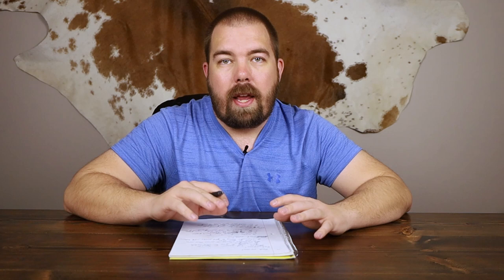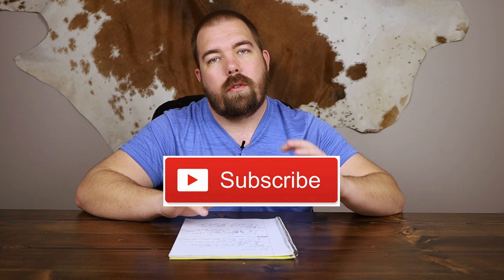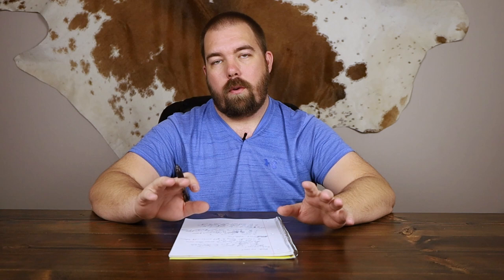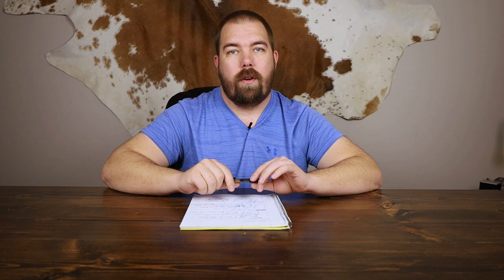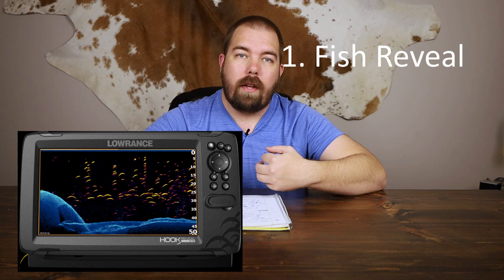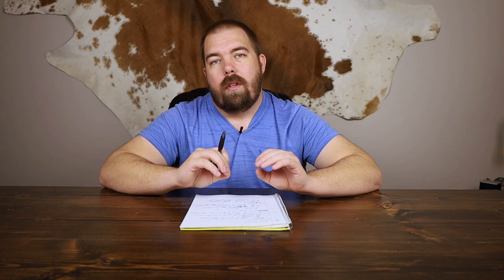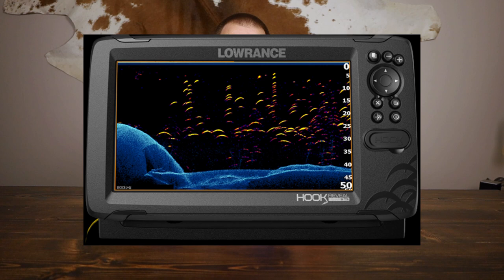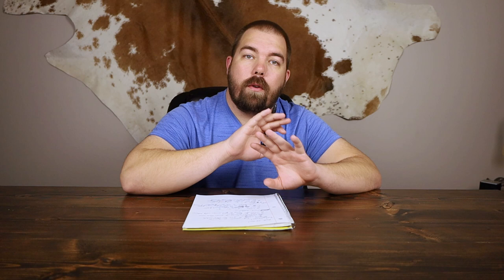5 Reasons To Buy A Lowrance Hook Reveal And 3 Reasons Not | Unit Below Lowrance Elite FS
I give you 5 reasons to buy the Lowrance Hook Reveal and 3 reasons not to buy it. The Hook Reveal is a great beginner unit and if you are just unsure of fish finder technology, this is a great one to start with. If you have already been in the fish finder world before, I would recommend you look at the Lowrance Elite FS or the Lowrance Elite 9 TI2. The Hook Reveal Has many great features that should make you consider buying one.